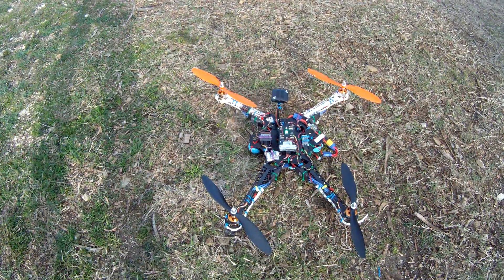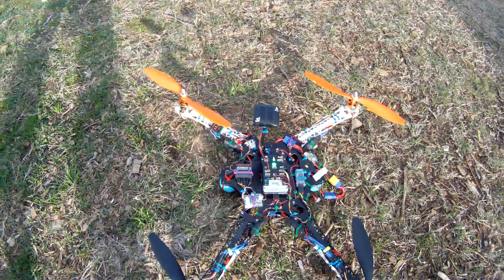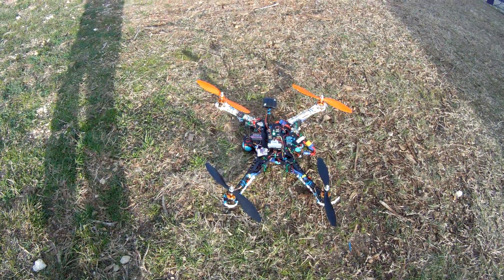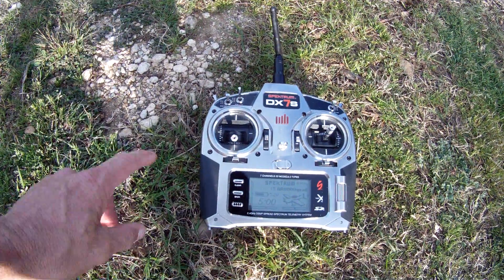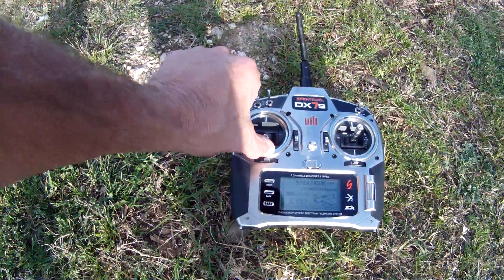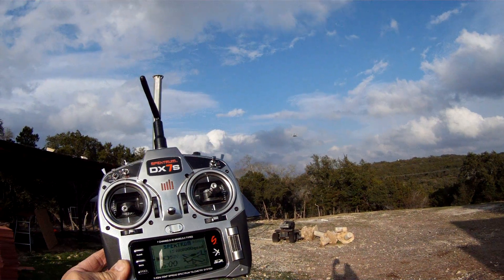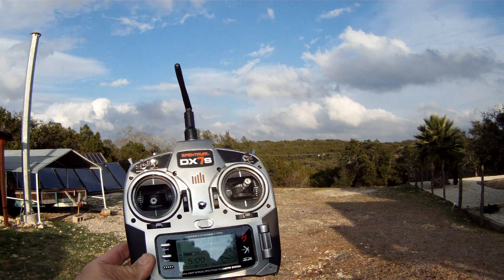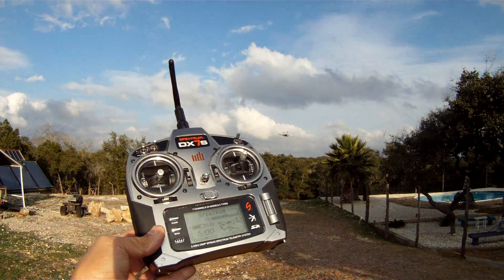Quadcopter with Pixhawk in Auto mode holding DX7s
I am showing the flight of my Quadcopter with a Pixhawk Flight Controller doing a mission in 'Auto' mode.  This video shows me giving the Quad some throttle from my DX7s and flicking the 'Flight Mode Switch' into 'Auto' mode. It takes off and fly's the mission flawlessly. This mission had all waypoints as 'Loiter Waypoints', meaning it fly's to a waypoint and Loiters (stays there) for programmed amount of time. This was a simple mission done on a PC with Mission Planner.